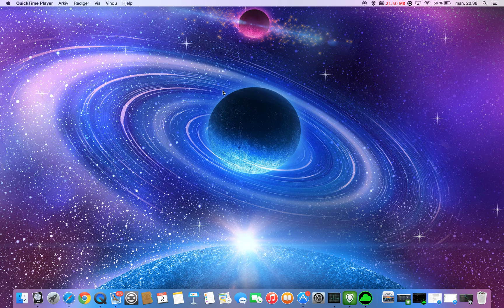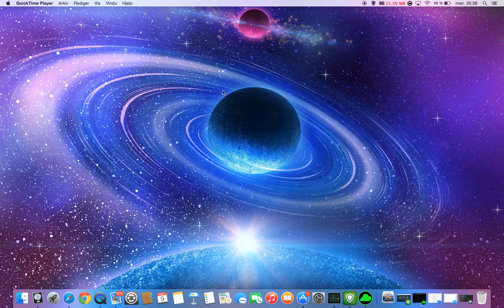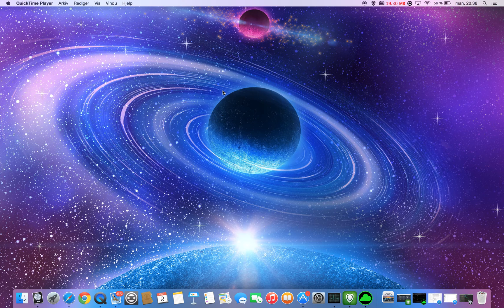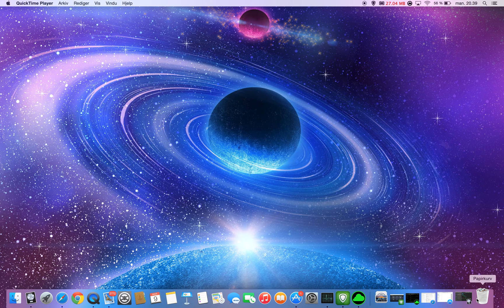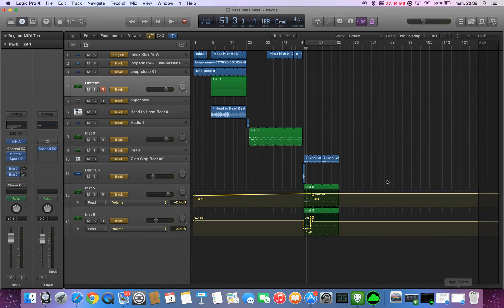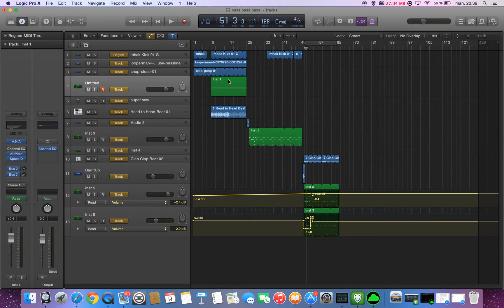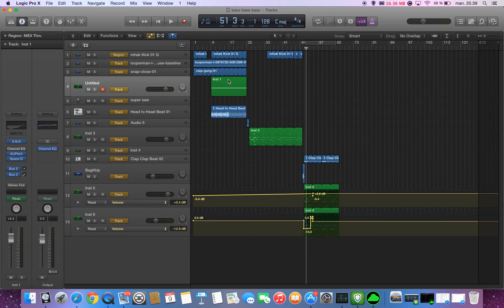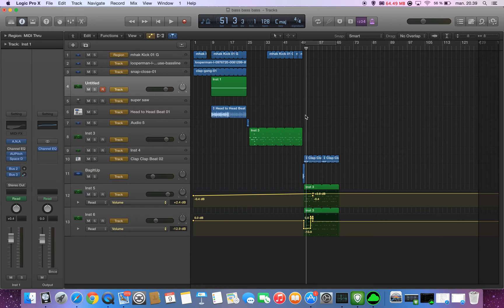Omfg!!!! i am making a edm track !!!!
Sorry for not editing this video